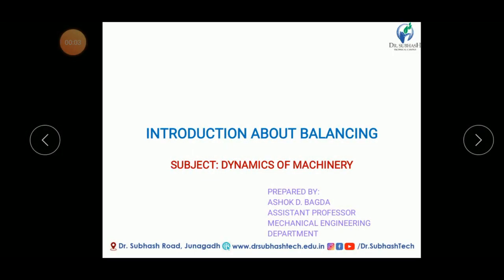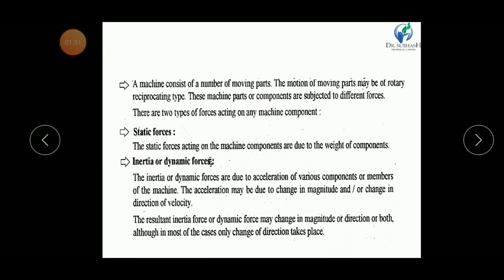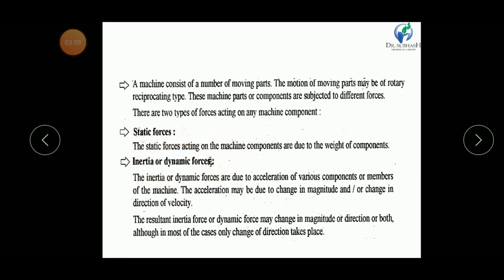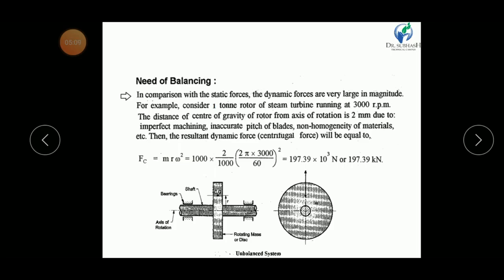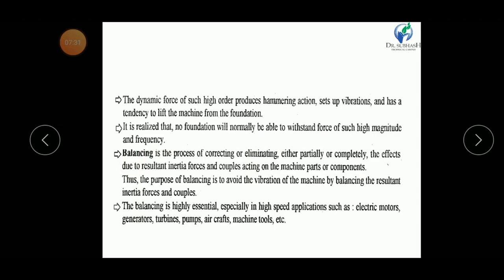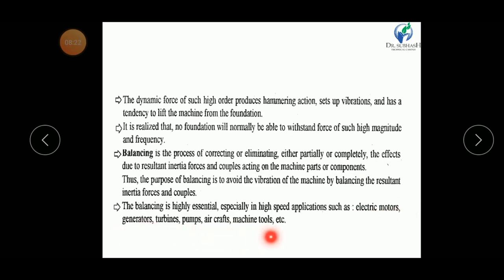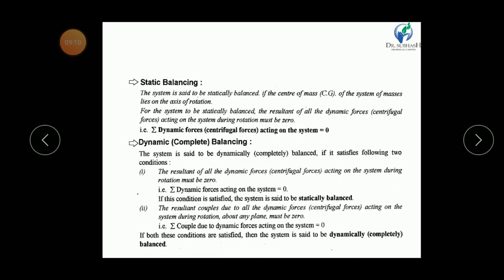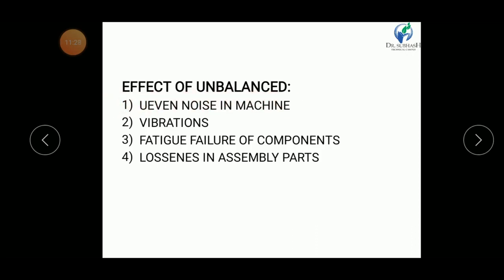INTRODUCTION ABOUT BALANCING